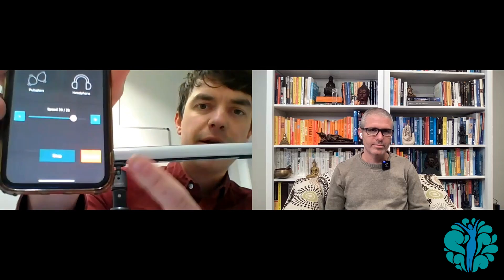EMDR Kit New Lightbar (2023)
In this video, Peter Meems from EMDR Kit presents the new (2023) EMDR Lightbar (or Light Tube).
Peter shows the new lightbar that is made out of aluminum, has an easy-to-assemble tripod and includes features like chaos mode, and is designed to work with EMDR 2.0 (memory taxation).

Topics discussed
0:00 - Introduction
01:58 - The newly designed lightbar
04:40 - New materials
05:25 - New bilateral stimulation modes (Chaos Mode for EMDR 2.0 - and Interrupt mode for dissociation)
08:35 - Integration of different modes of bilateral stimulation (BLS) - visual and tactile
10:21 - Adapting the light tube to the working memory theory
12:15 - Shipping time from EMDR Kit to the U.S

Resources
EMDR Kit - Order EMDR Equipment - emdrkit.com/
The EMDR Learning Community - Join EMDR therapists who learn together - emdr-learning.com